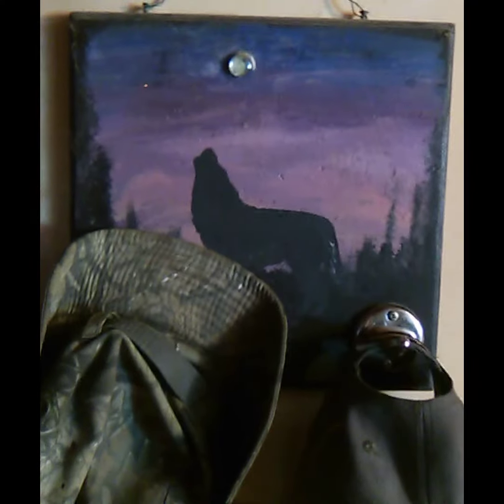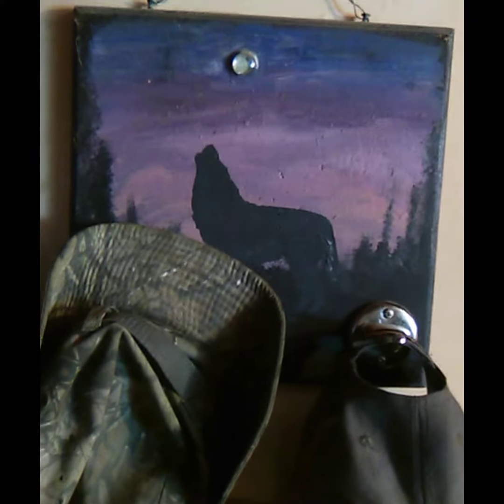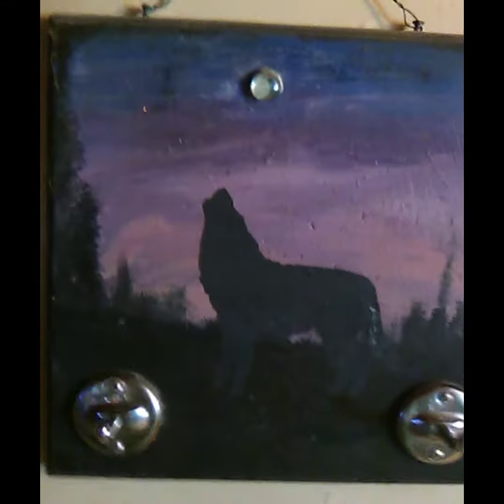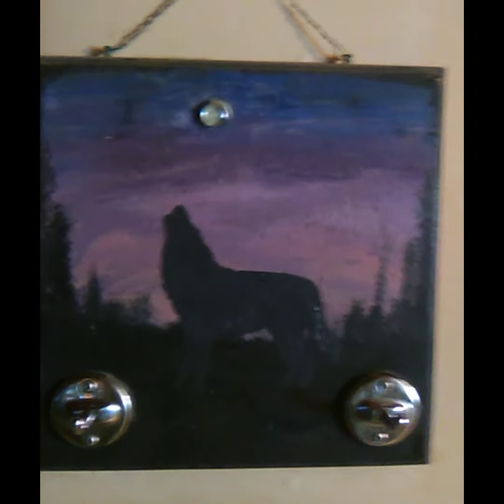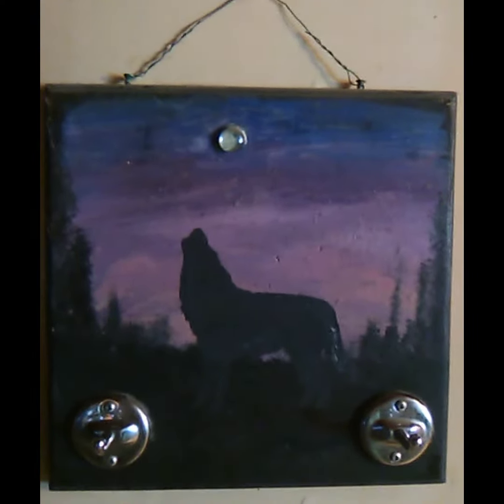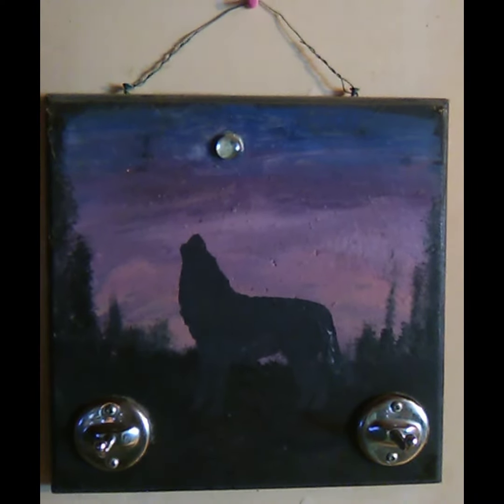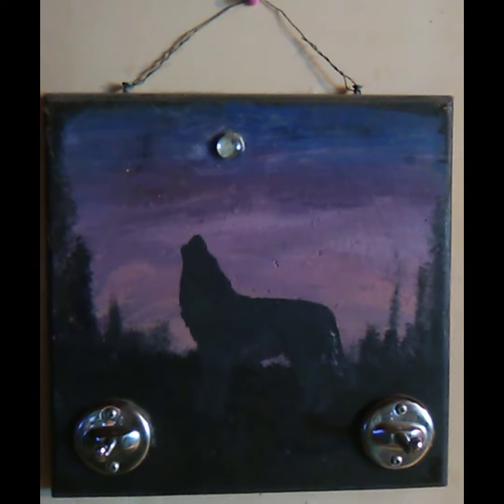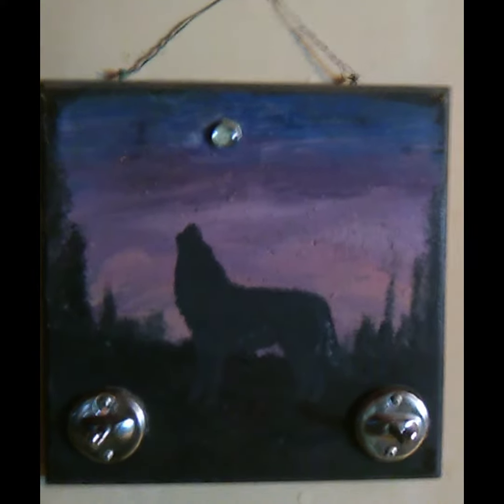Super quick hat rack craft( great upcycle gift)😊❤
You will need old cutting board or scrap wood
craft paint, flat backed marble,
hooks for hats
stencil ( any design)
2 small wood screws and hanging wire
That's it!! Decorative frame optional.
Mr Moon liked this for his use so I did not add the froo froo pretty beads😂👍
It now hangs in his Man Cave👍
Fun gift idea.! Happy crafting